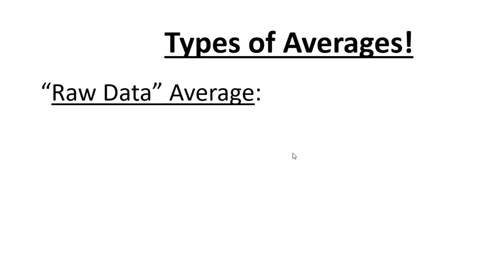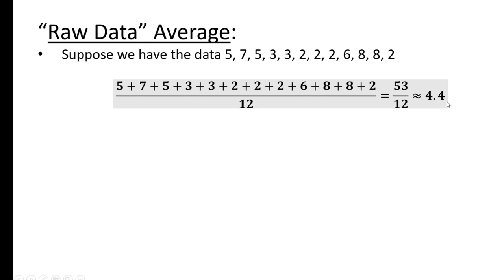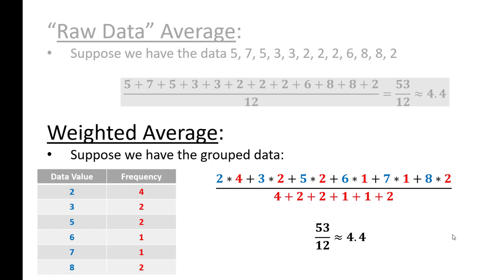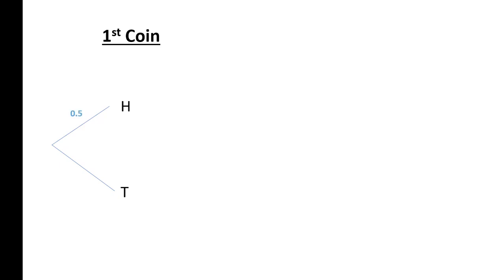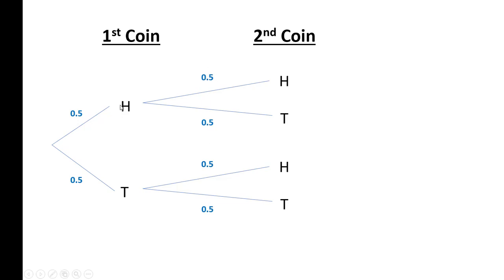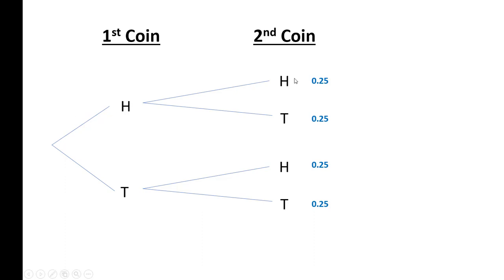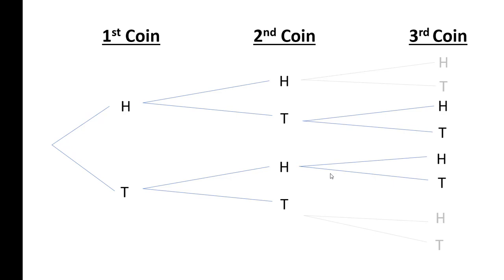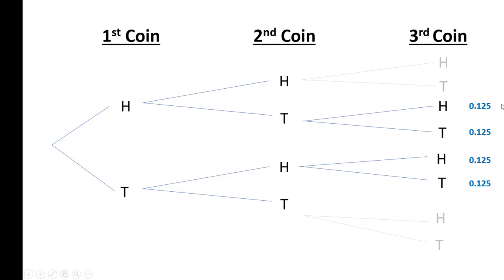Randomness, Day 2 (Video 4 of 8)